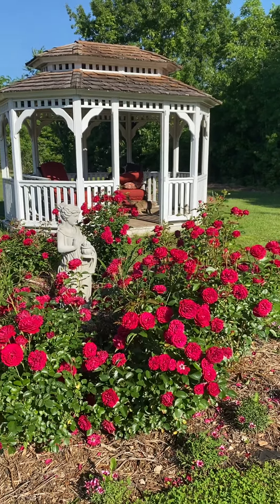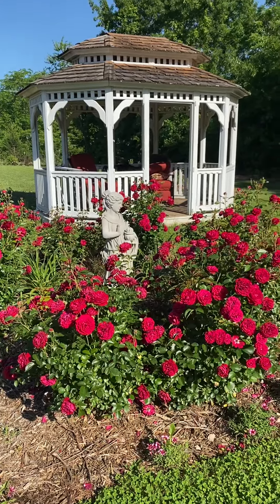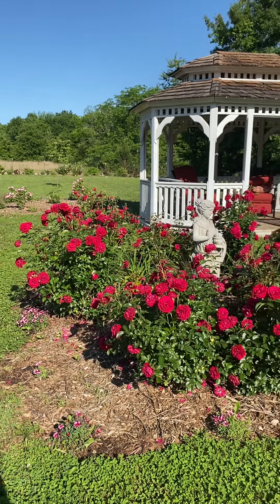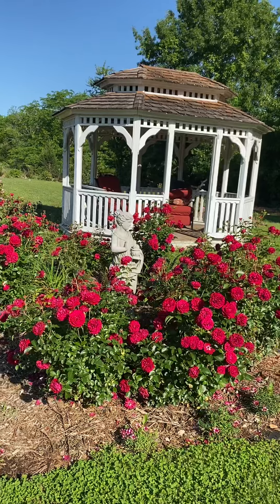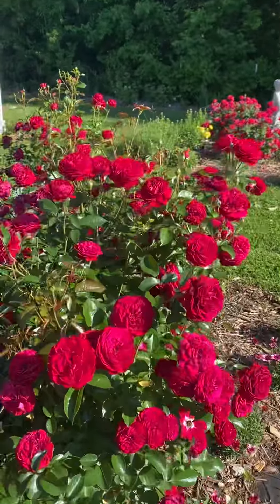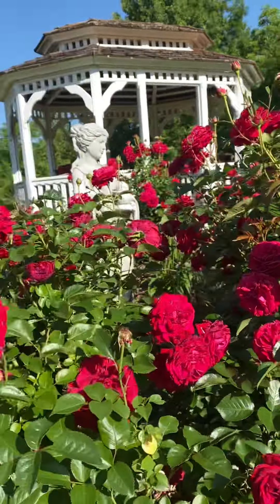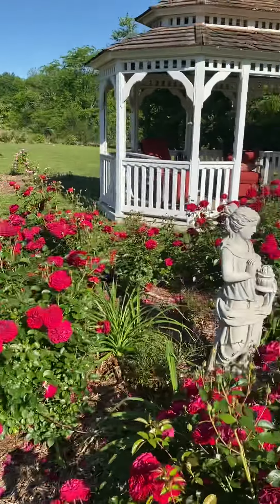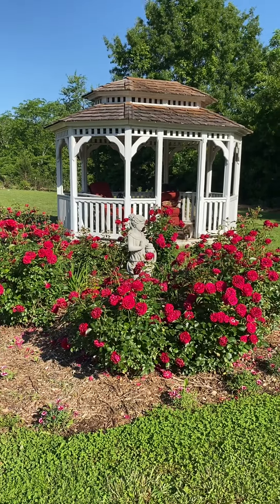Bordeaux Rose review